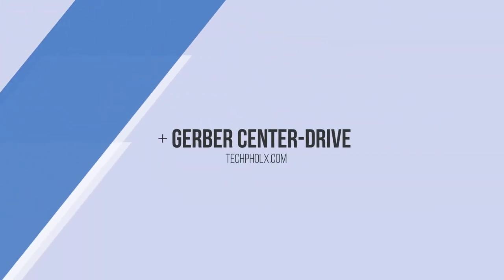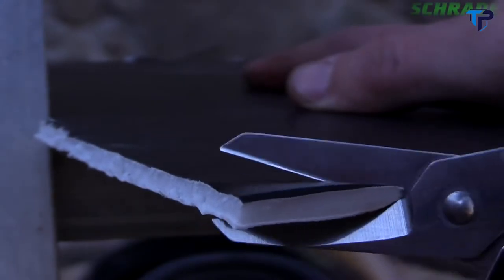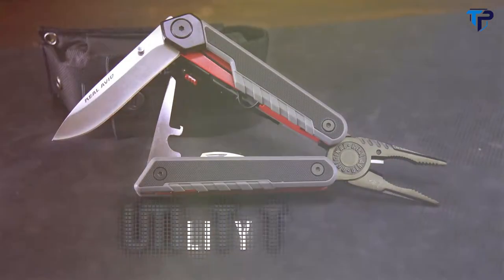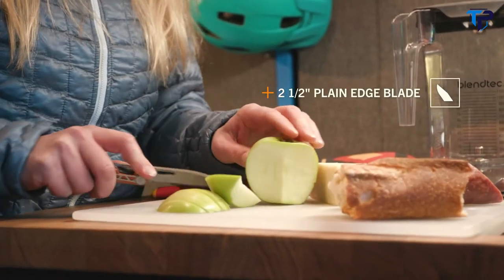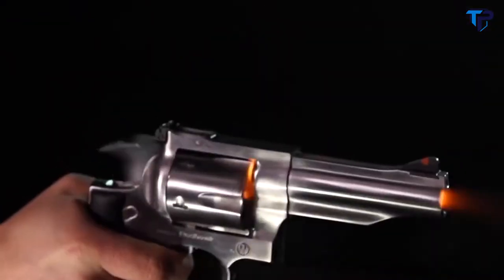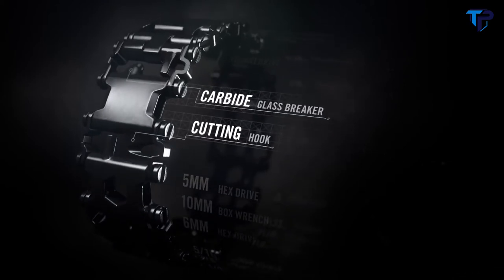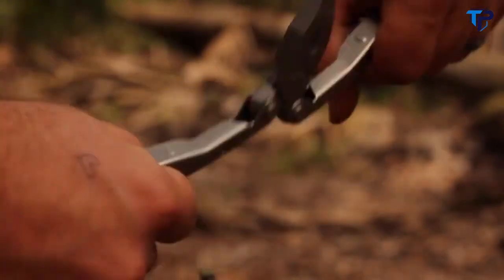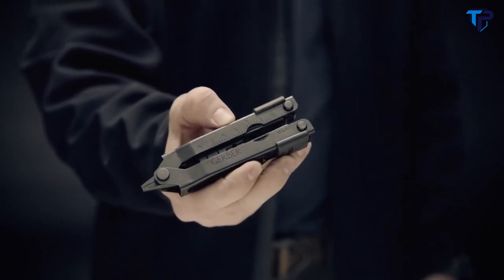Top 10 Best Combat & Military Multi Tools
00:00  -  Intro

00:06 - 1.Gerber Center-Drive

00:33 - 2.Schrade ST11

02:07 - 3.Real Avid Gun Tool Max

03:52 - 4.ROXON Phantom S802

04:41 - 5.Gerber Armbar Cork

05:31 - 6.CRKT Guppie

06:20 - 7.Real Avid Pistol Tool

07:55 - 8.Leatherman Tread

08:48 - 9.Schrade ST1N

10:46 - 10.Gerber MP600